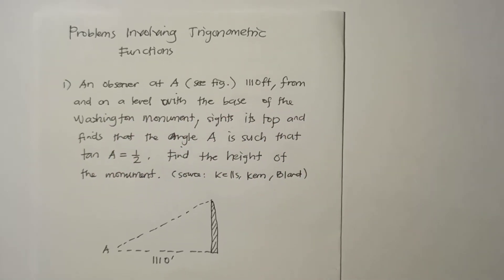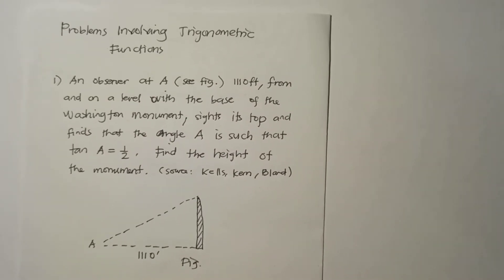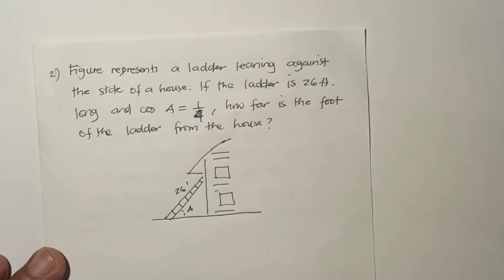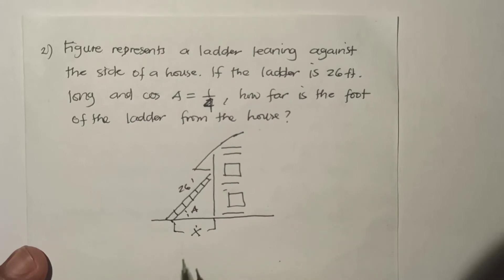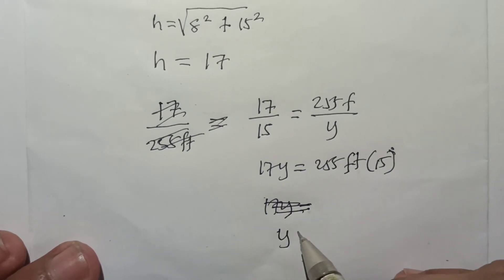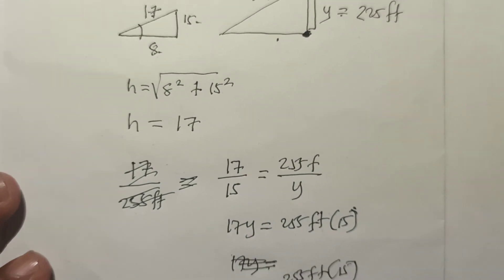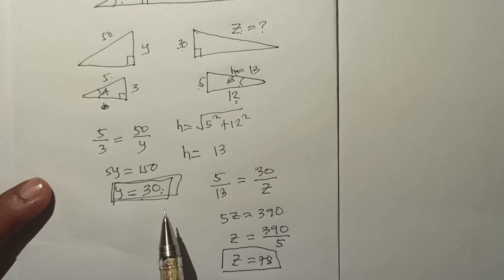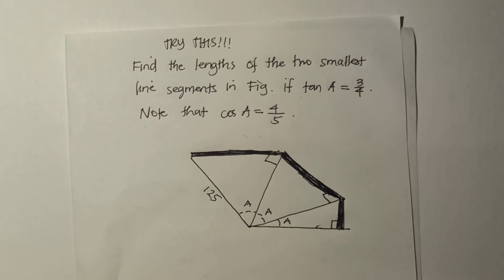PROBLEMS INVOLVING TRIGONOMETRIC FUNCTIONS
Problems in Trigonometric Function